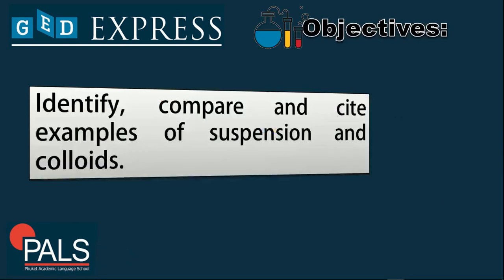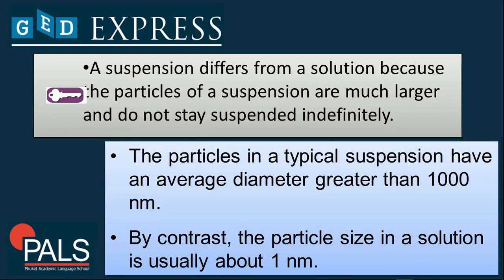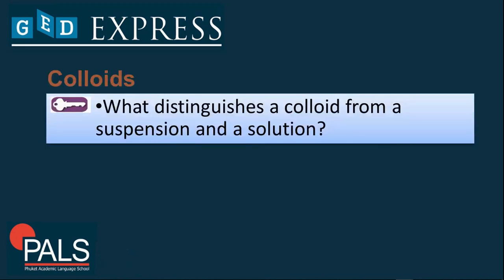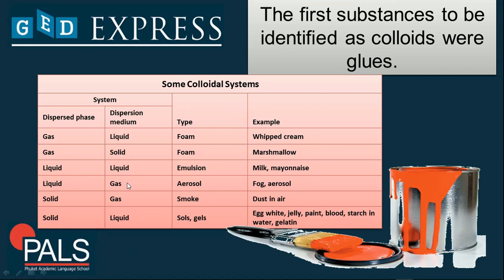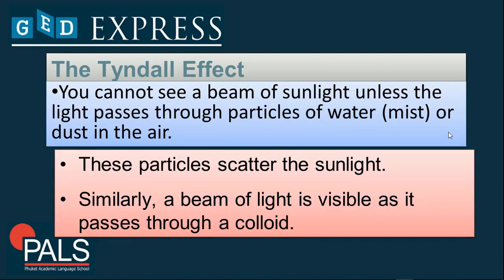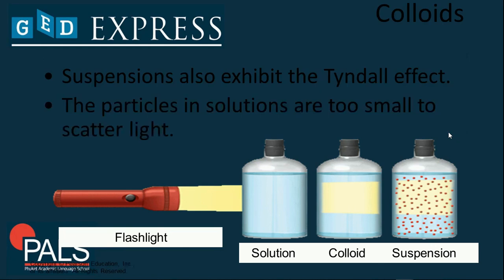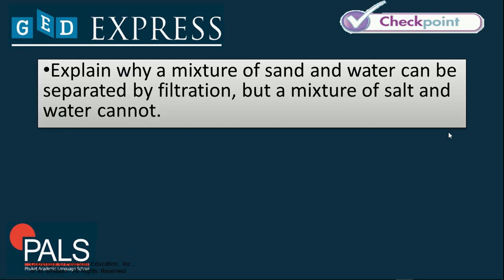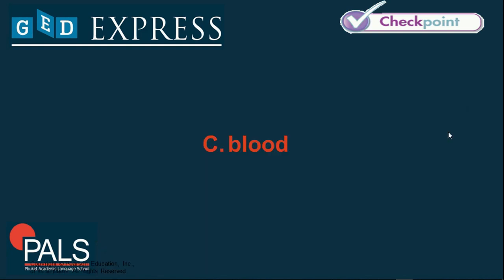How to Pass GED Science | Suspension and Colloids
💥Struggling to understand suspension and colloids? If so let T. Markie be your guide in this informative GED science video.